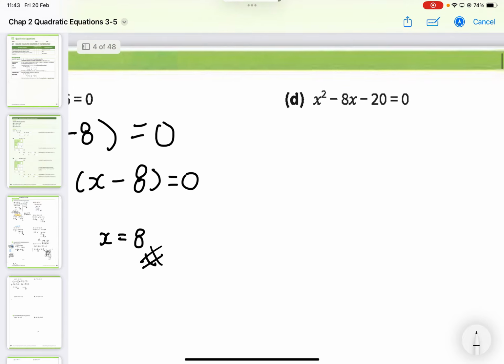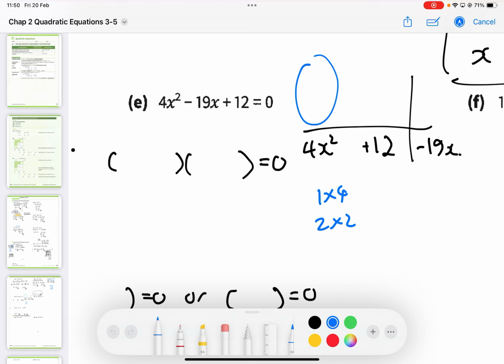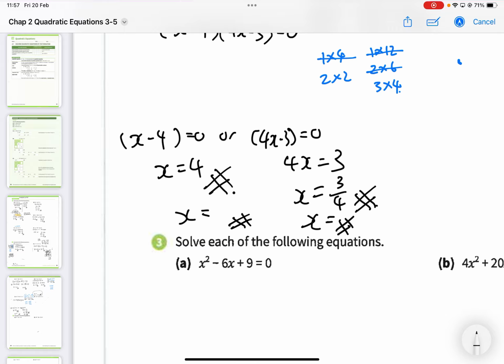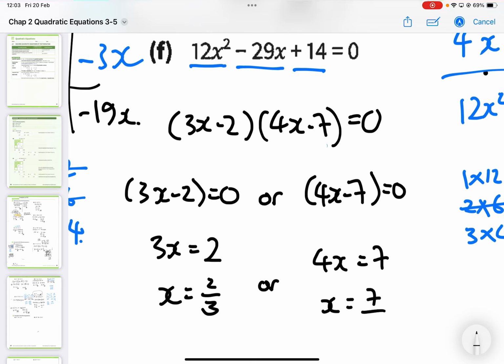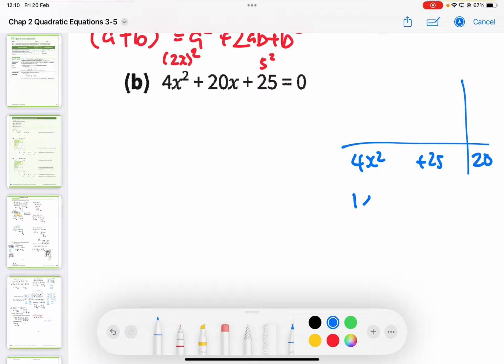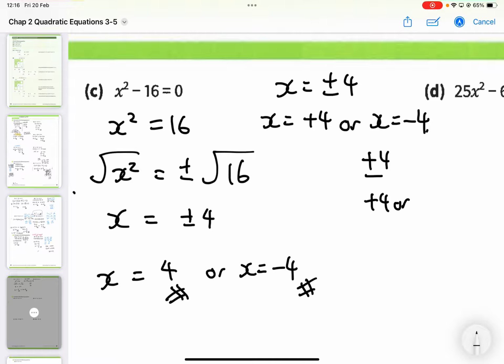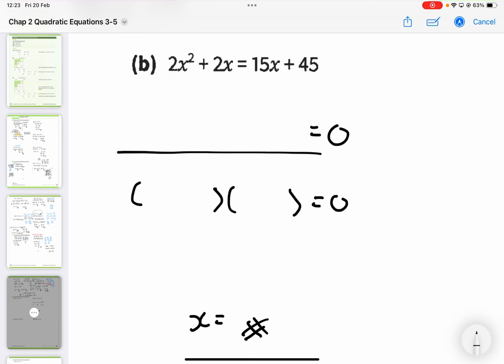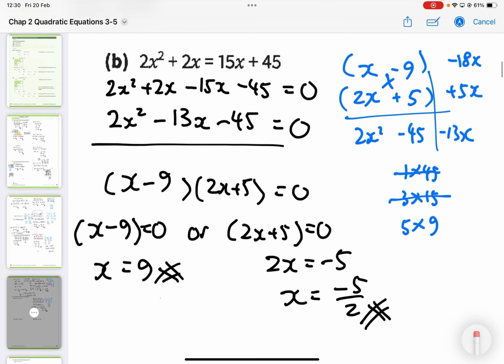3 5 Solving Quadratic Eq through Factorisation part 2